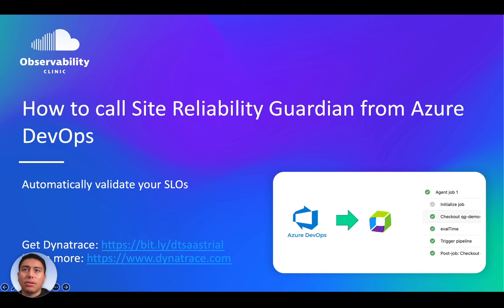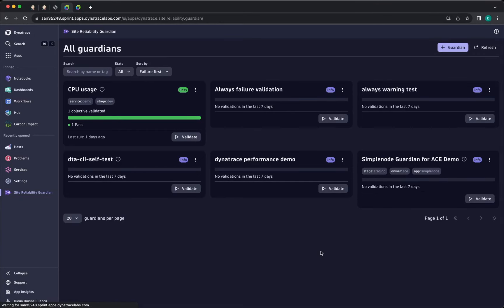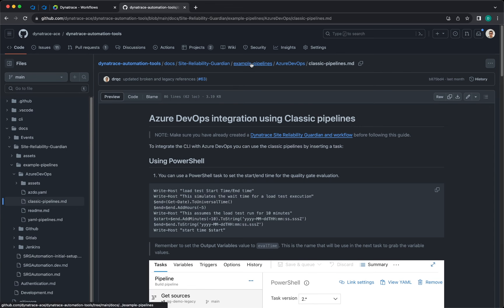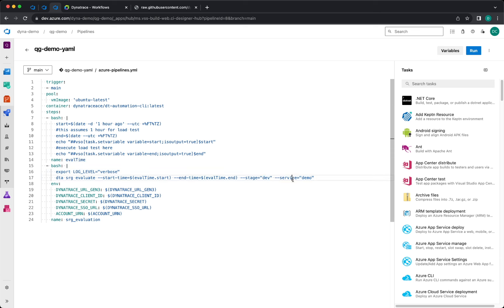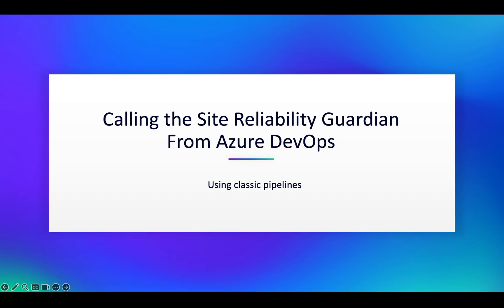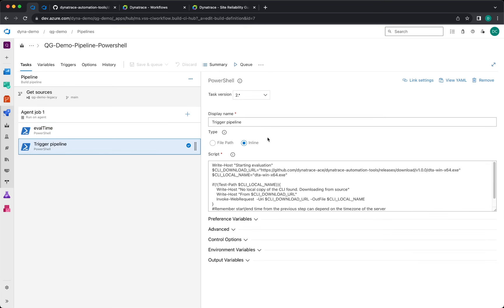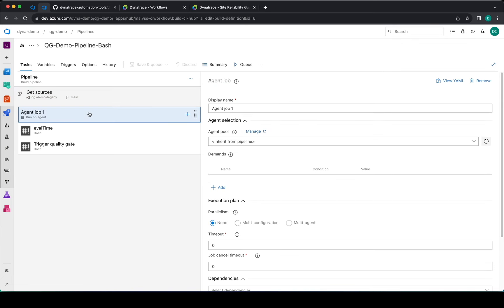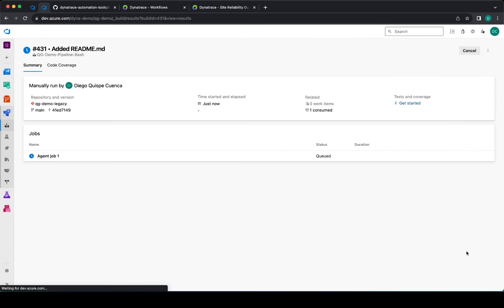How to call Site Reliability Guardian (SRG) from Azure DevOps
The Site Reliability Guardian is a Dynatrace app that automates change impact analysis to validate service availability, performance, and capacity objectives across various systems. It enables DevOps platform engineers to make the right release decisions and empowers SREs to apply Service-Level Objectives (SLOs) for their critical services.

In this video, Diego Quispe demonstrates how to integrate the Site Reliability Guardian with Azure DevOps using the new Dynatrace automation CLI to validate a deployment or configuration change right, from the pipeline.

Check out more videos to integrate with Jenkins, GitLab or GitHub

Chapter List:
00:00 - Pre-requisites
01:52 - Calling the Site Reliability Guardian from Azure DevOps - YAML pipelines
04:13 - Calling the Site Reliability Guardian from Azure DevOps - Classic pipelines